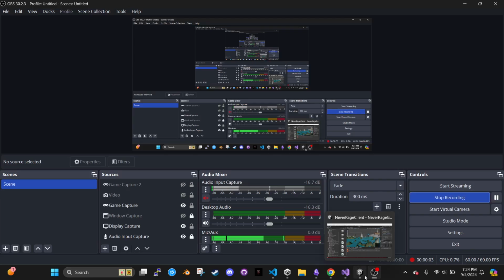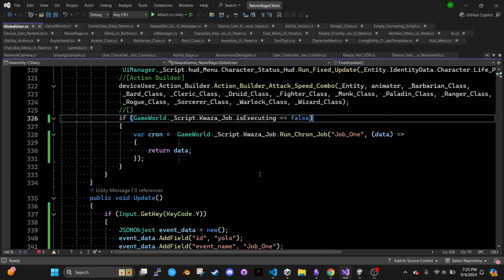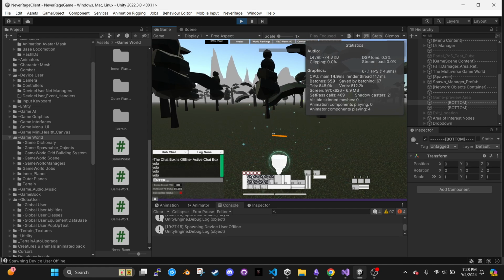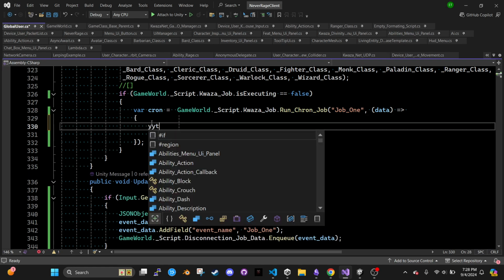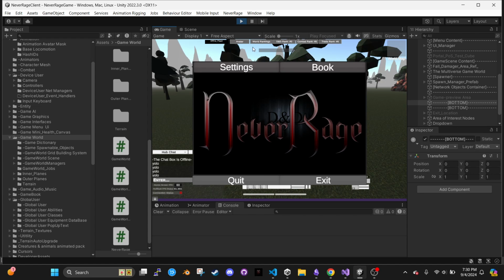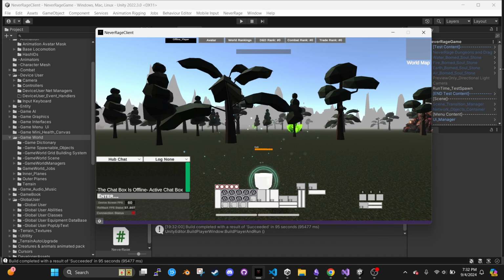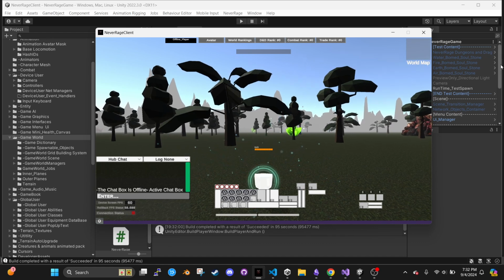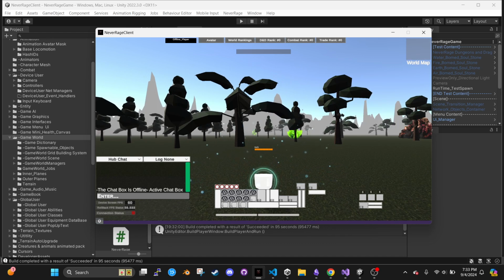Dev Log Multi-Threading Kwaza Custom C# Job System NeverRage